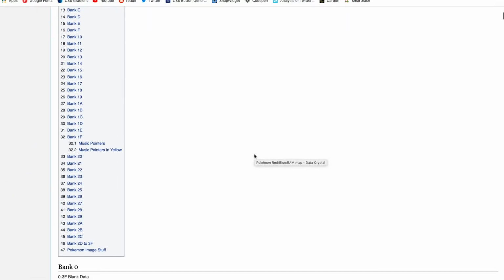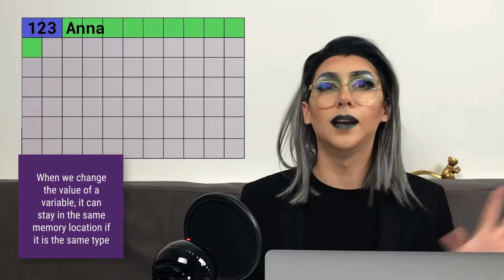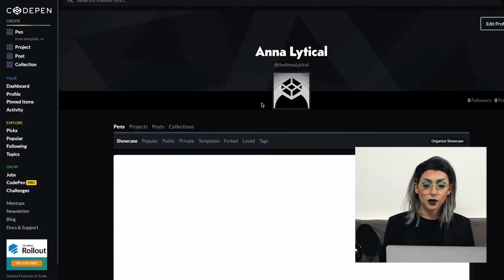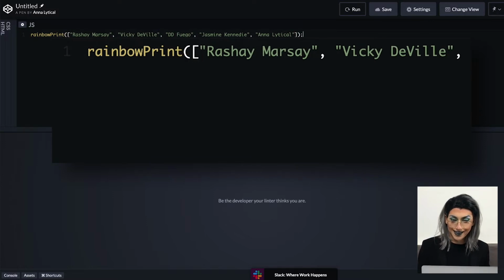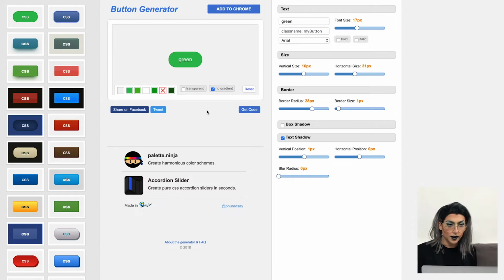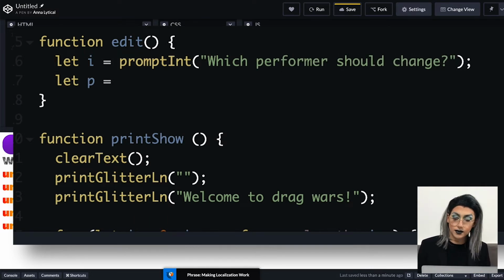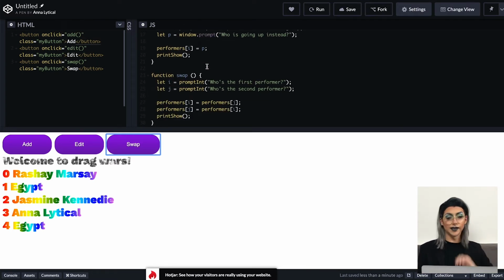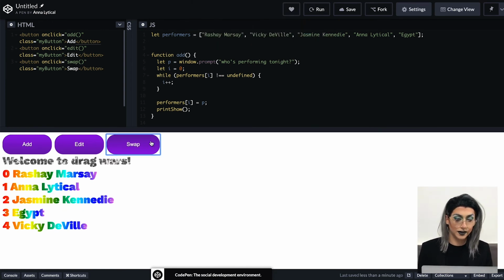Beyond Binary: Intro to CS | Computer memory and common application flows | Ep 3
Let's learn computer science in the most fun and glamorous way possible: all dragged up! In this lesson, we dive into the different types of computer memory: RAM ROM and Hard Disk. How each is useful and how they affect your computer. Then we'll take a look at CRUD (create, read, update, and delete), a common application workflow and build a drag show management tool.